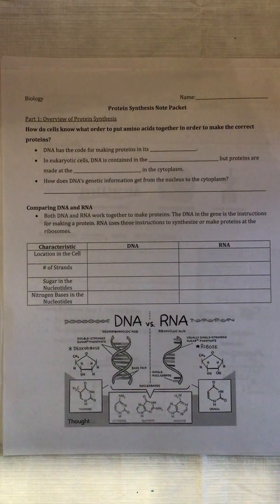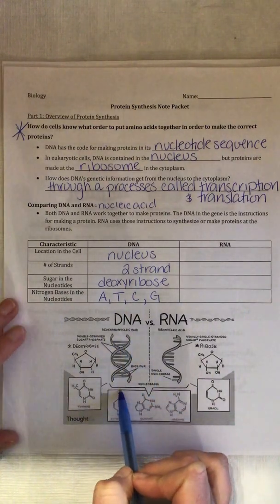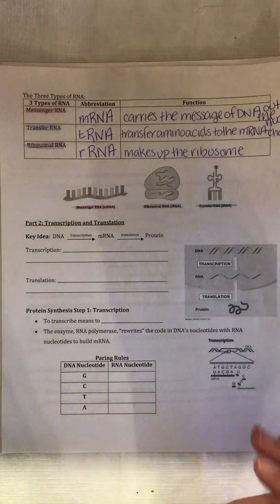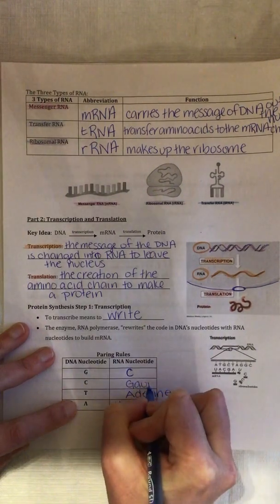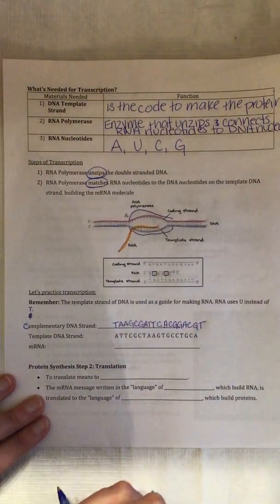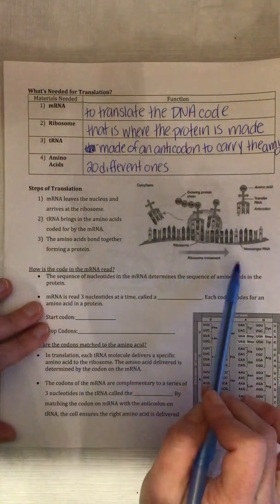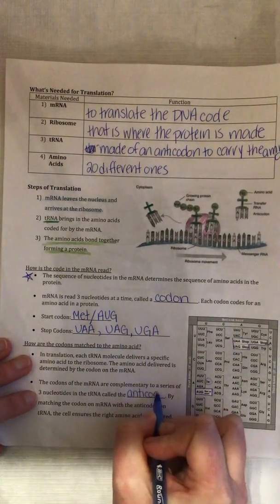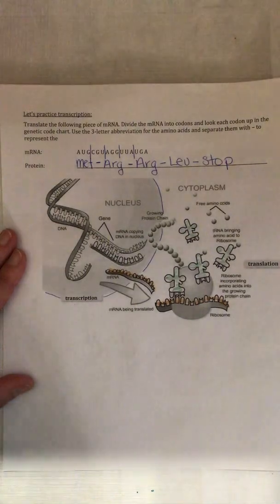Protein Synthesis Notes Packet